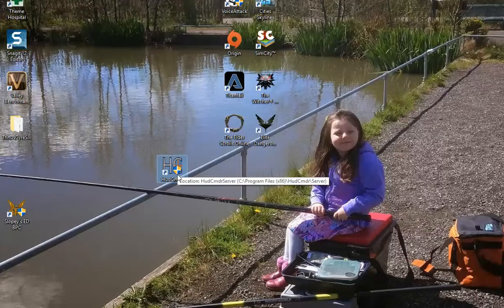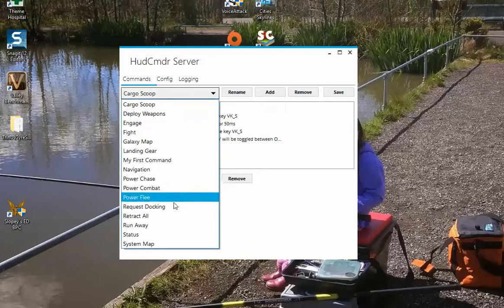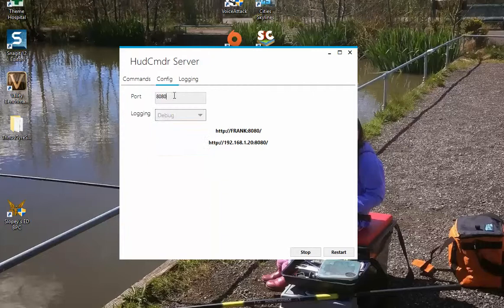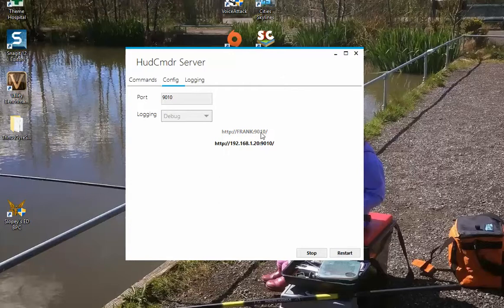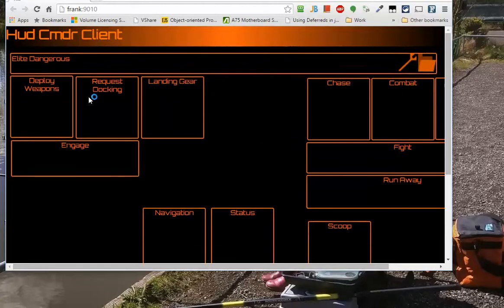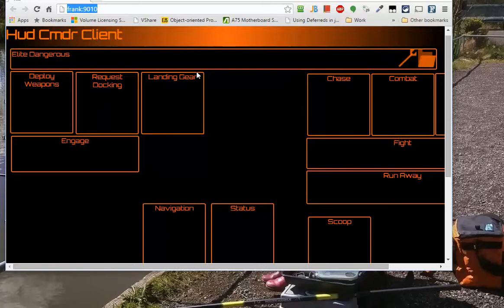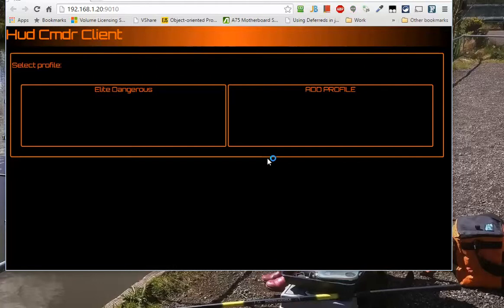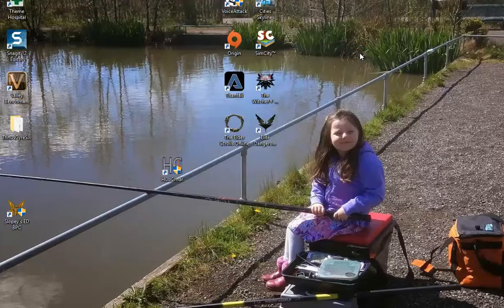Configuring HudCmdr the first time